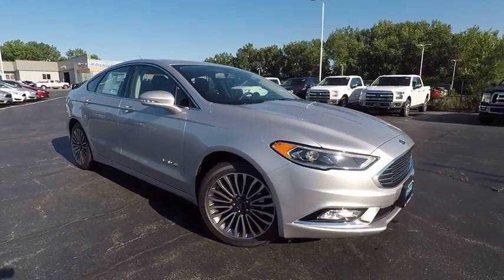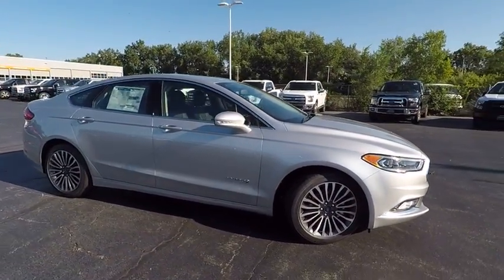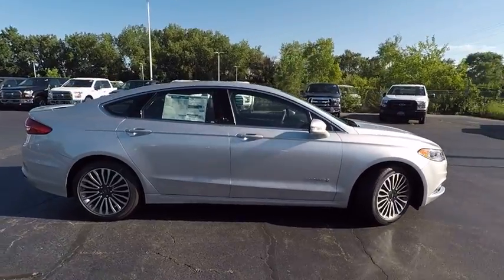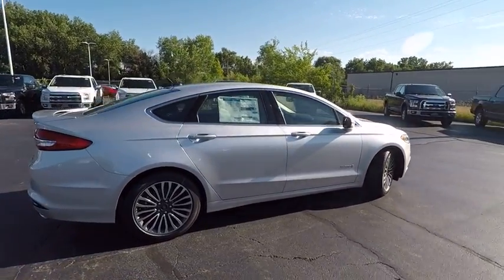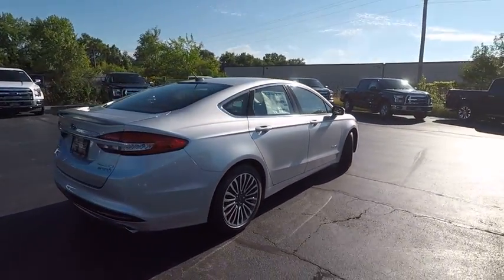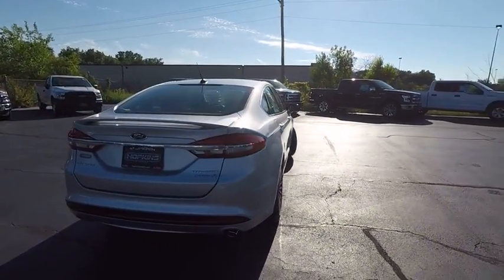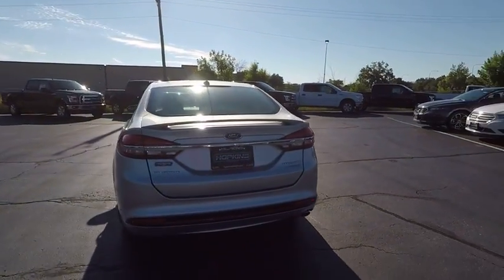2017 Ford Fusion Elgin IL 5068Q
2017 Ford Fusion Hybrid Titanium FWD

1045 E. Chicago St.